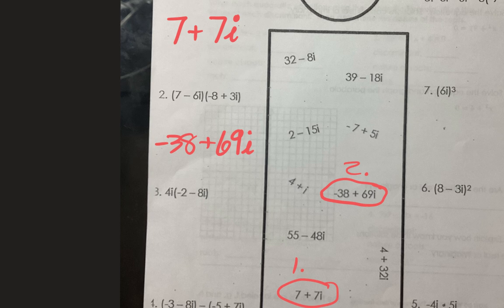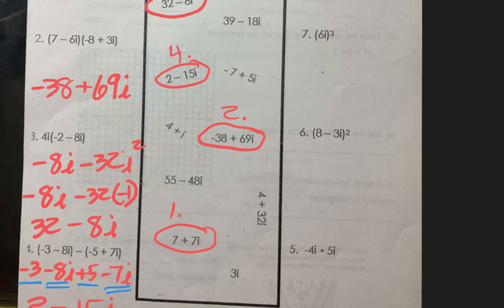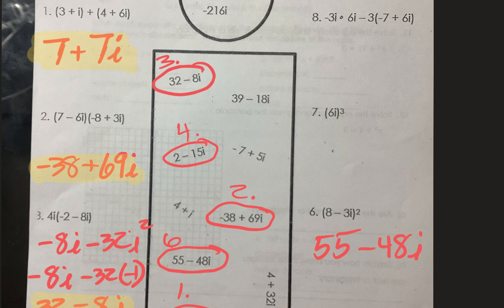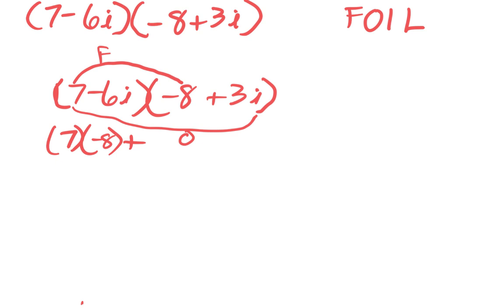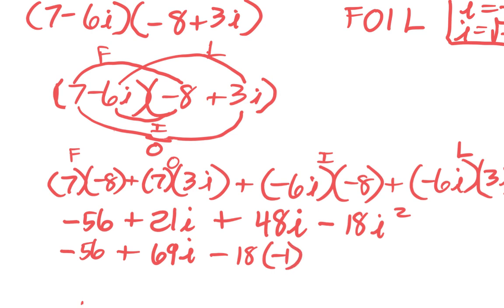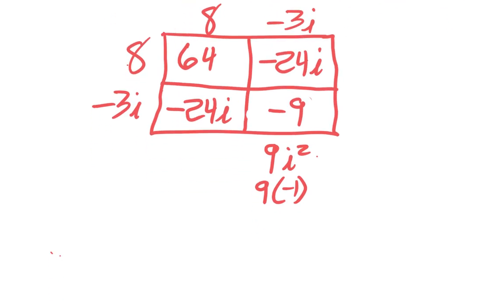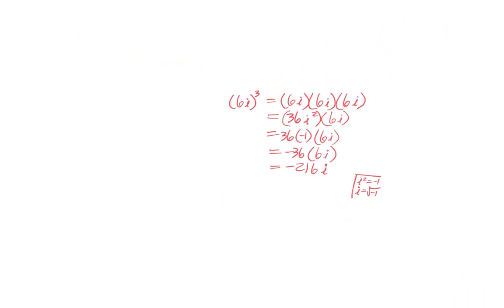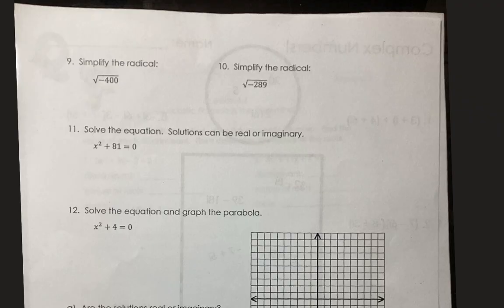Section 4.2 Complex Numbers Page 1